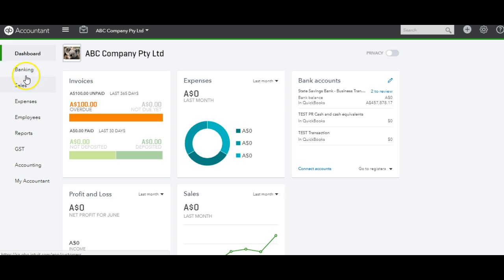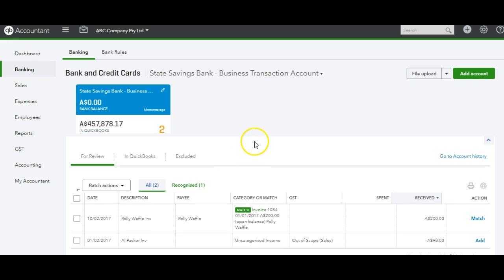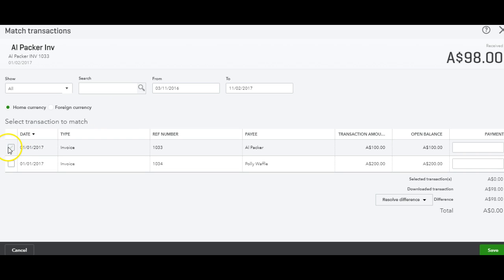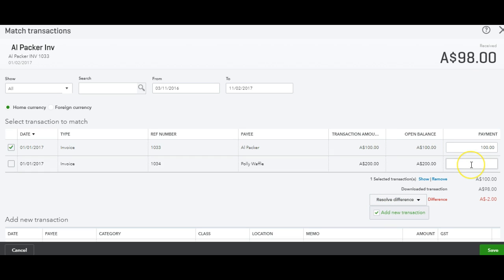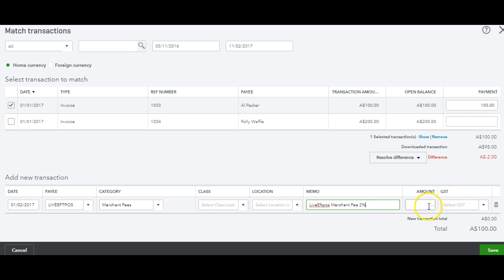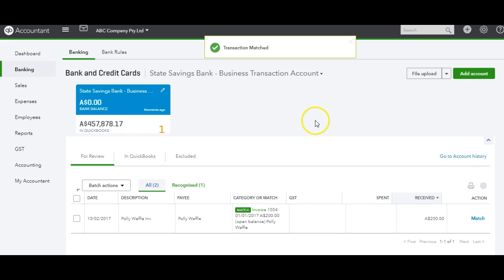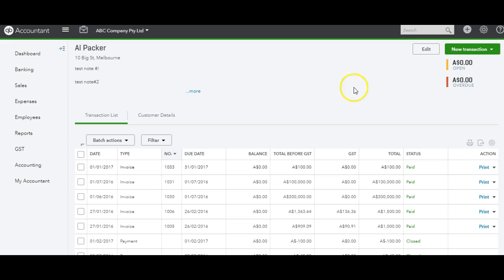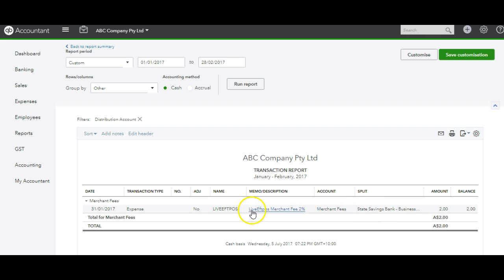Intuit QuickBooks Merchant Fees & Customer Payments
Intuit QuickBooks - Allocating Customer Invoice Payments when money received less than Invoice total due to merchant fee deduction